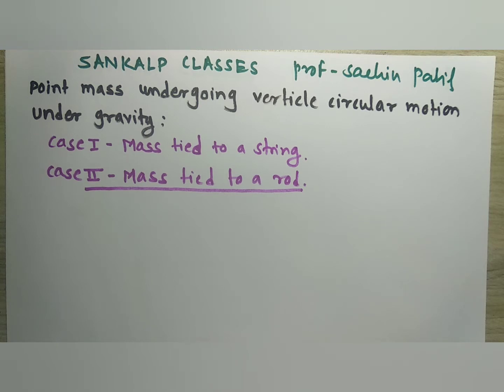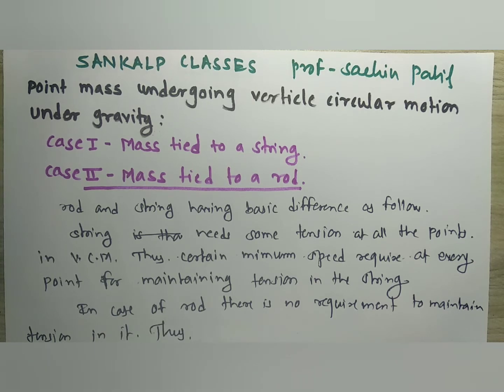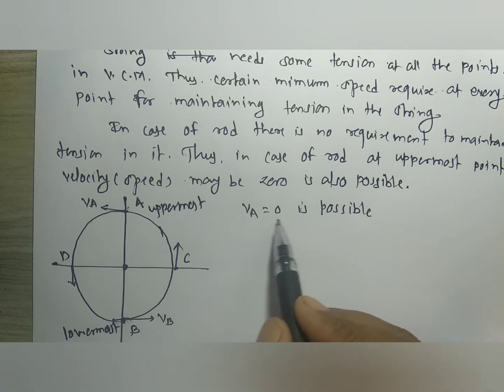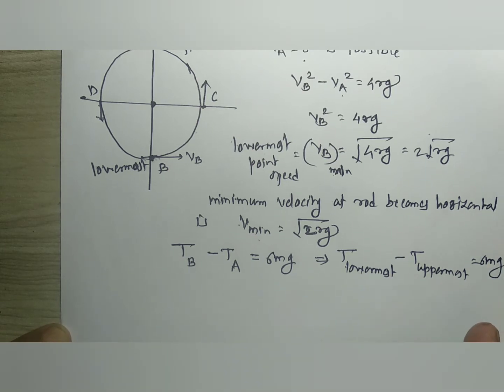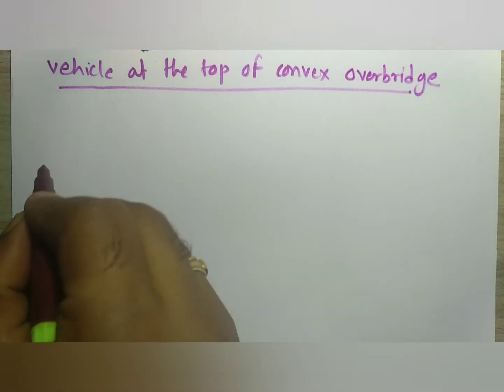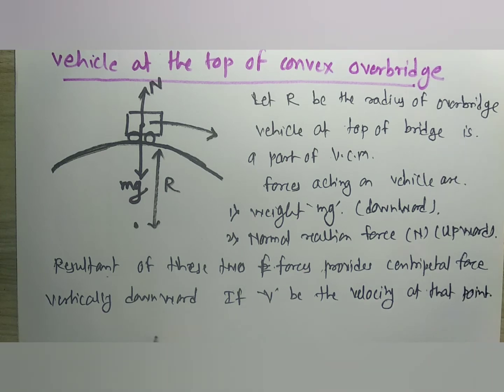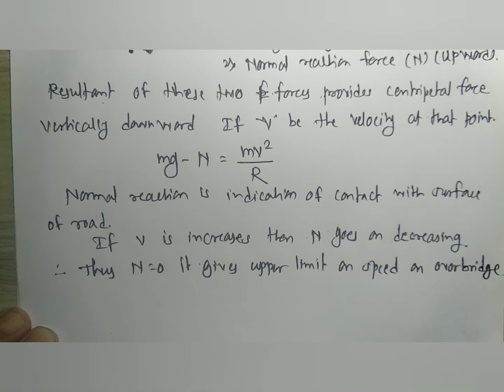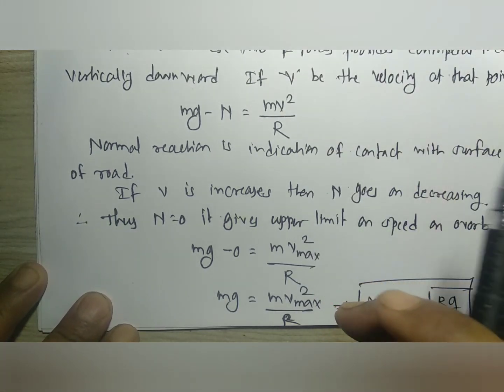Vertical circular motion under gravity (mass tied to string)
This lecture gives information about velocity at uppermost point, lowermost point and middle point as well as conservation of kinetic energy and potential energy...